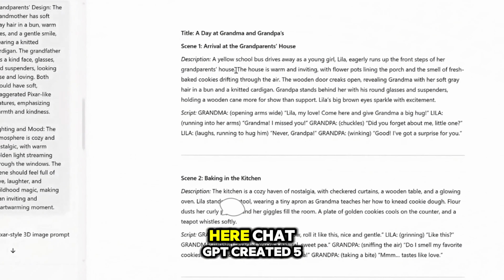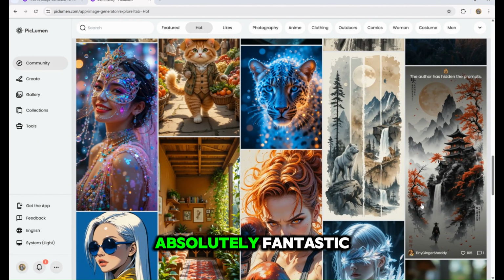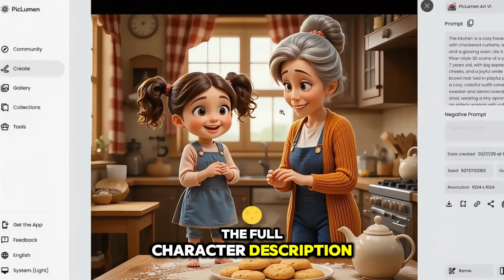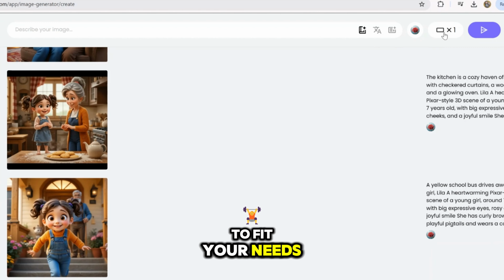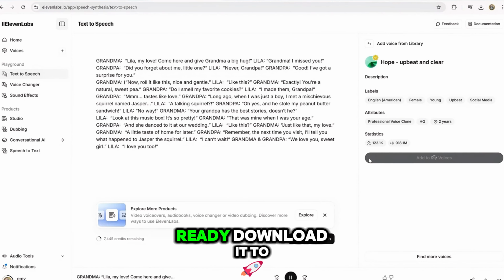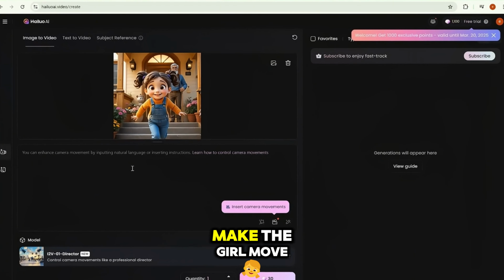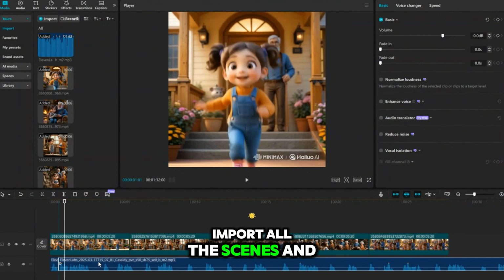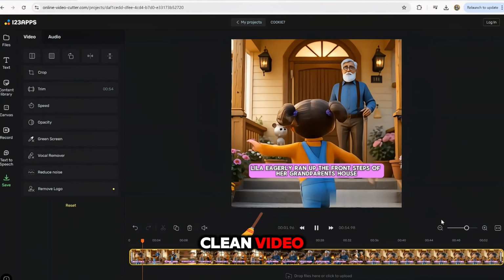I Tried FREE AI video Cartoon Generators and Here's What Happened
🚀 Create Stunning 3D Videos for FREE ! (Easy Tutorial)

Looking for a FREE and easy way to make eye-catching 3D videos for your social media, presentations, or projects?
In this step-by-step tutorial, I’ll show you how  to transform your images into professional 3D animations in minutes—no experience needed!
Whether you're a content creator, marketer, or just love making cool visuals, this tool is a game-changer!